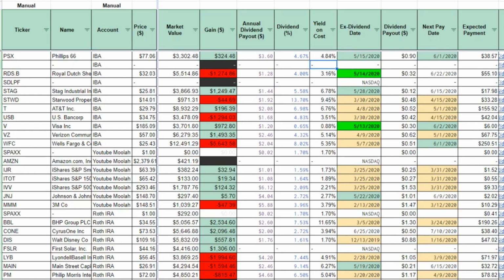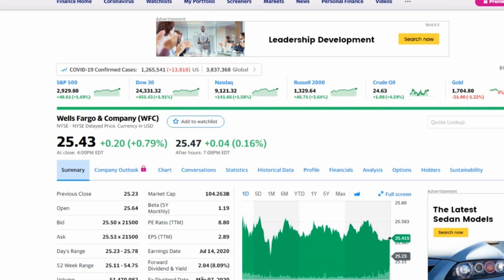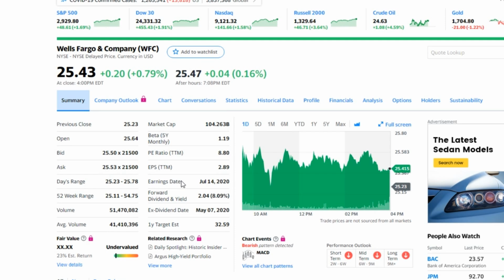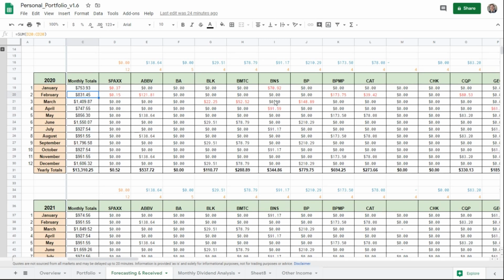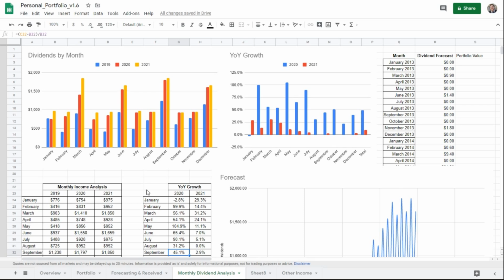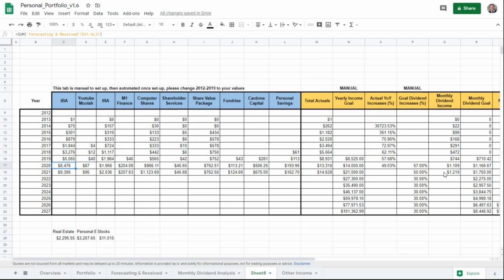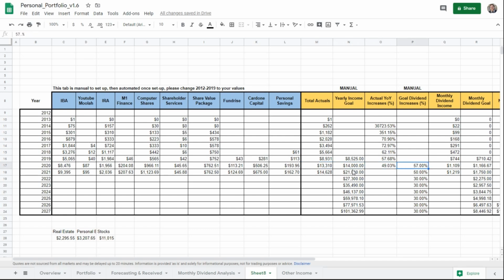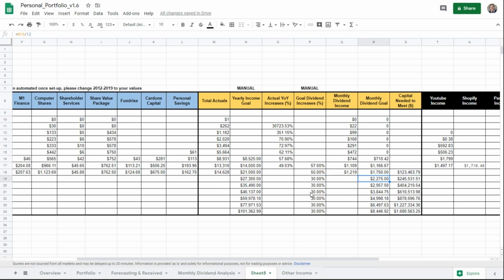How Dividends Work & Performing Month to Month Analysis Using A Portfolio Tracker | Investing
In this video we discuss how dividends work with respect to ex-dividend dates, and payment dates. As well as talking about how we can forecast and monitor actuals using our dividend investing portfolio tracker.

Want to join the FREE WhatsApp Group? Text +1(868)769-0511 and ask to join the group!

M1 Finance challenge and Robinhood challenge! Today I'm giving an update on some of the investment purchases I have made over the past two weeks. These could be the best stocks to invest in 2020. I mention further developments on a potential emergency OPEC meeting that may happen this week.

More on why we have been in this oil price war since late 2014, and what companies I would buy in this continued oil recessed market. Hint: DON'T BUY HIGHLY LEVERAGED COMPANIES. I talk about if I will buy more energy stocks, and share my investing, dividends and passive income towards the very end of the video.

For those of you who are new to the channel I generally talk about the dividend income I received in February 2020 from my dividend investing portfolio. This income comes from M1 Finance, fidelity investments, fundrise and cardone capital. At the moment, the dividend investing portfolio has just over $400,000 a multitude of dividend paying positions, and pays approximately $14,900 in dividend income. The entire portfolio is a good diversification into other stocks and financial institutions. 2019 pulled in just under $9000 in dividend income and over $10,600 in passive income if you include YouTube Income. Investing has picked up over the past few years, but I believe dividend investing 2020 is the way to go.

Initially I kick off the video by going through my dividend portfolio overview and how the portfolio has been impacted by the recent market volatility which required me adding a lot of money into the portfolio into dividend stock to offset the losses and increase overall passive income of the dividend investing portfolio. That said, I prefer the dividends coming that provide the passive income rather than the capital gains in the portfolio, but it is nice to have a nest egg in the stock market in case I need to allocate capital to anything like real estate or what not in 2020.

I also touch on a few) dividend increases. MAIN and WFC are one of my all time favorite dividend stocks 2020. They allow you to have the stocks I use to get monthly dividend payments. It is one of the best dividend stocks I know of, especially if you want those 2020 dividends.